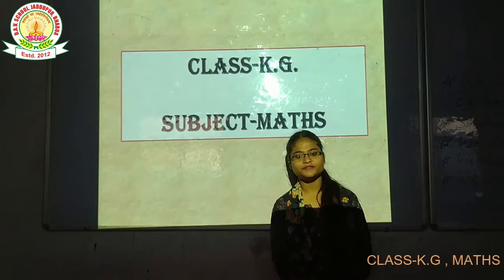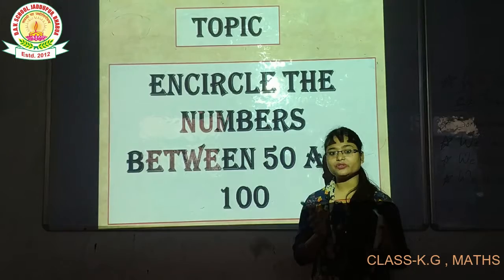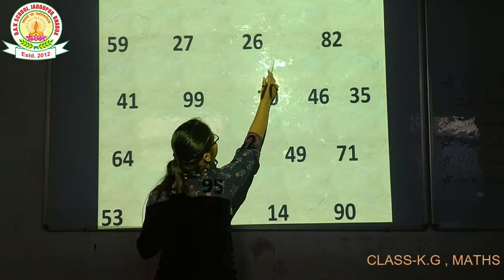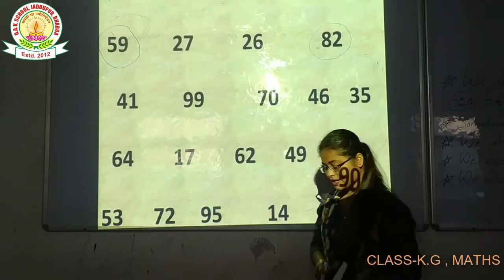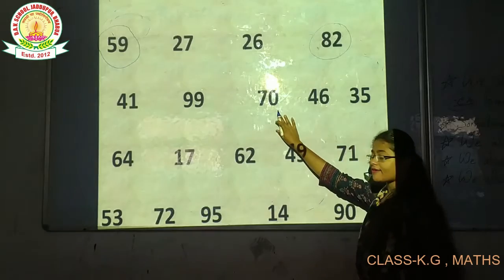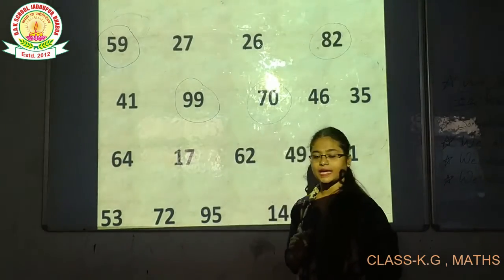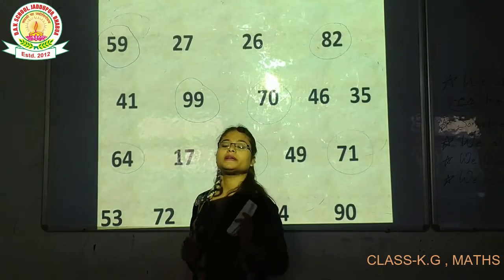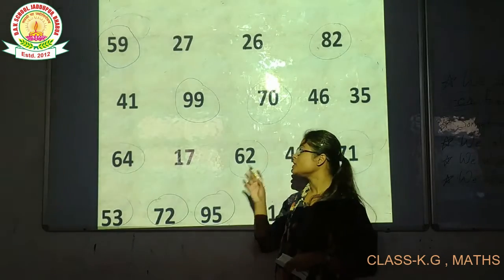DAV SCHOOL TUTORIAL CLASS K G MATHS BY SHIVANI MISS